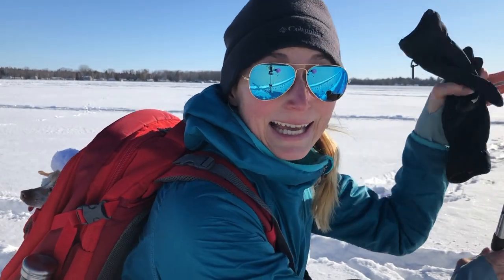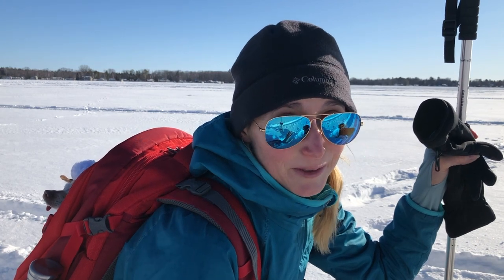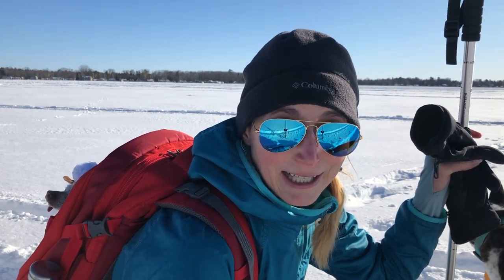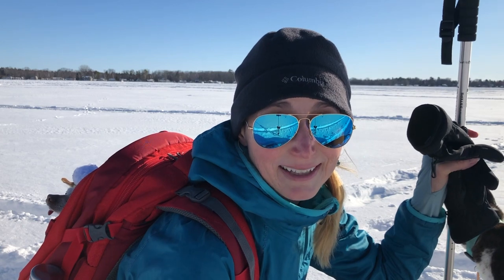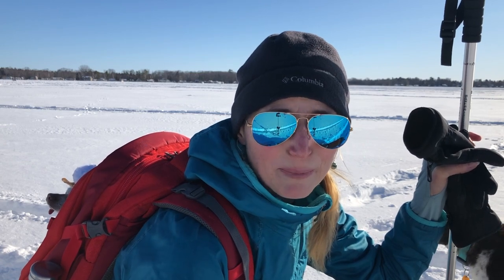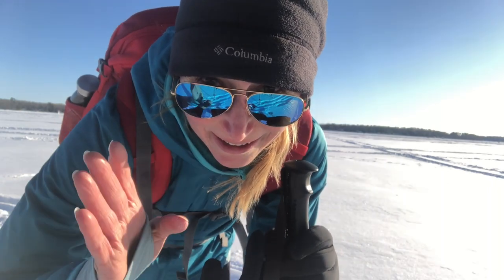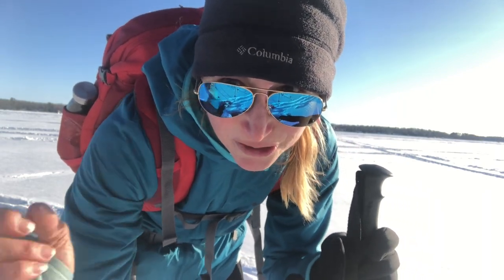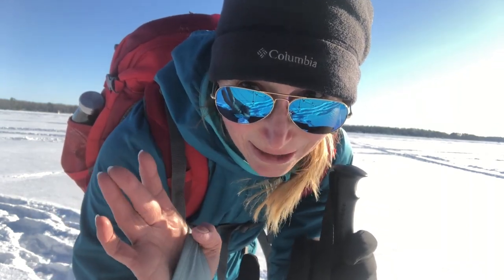How to Keep your Little Dog Warm Winter Hiking Part 1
Want to bring your little dog with you on a winter hike but can't because it is too cold? This crazy dog lady shares her secret to keeping her small 6 lb. Chiweenie warm when outdoors in winter hiking, snowshoeing, etc. And, no, it's NOT leaving her dog home.

Like my videos? Show your appreciation by tipping the "trip jar" via  PayPal to help offset some of the costs associated with production:

Send Mail to:
SightseeingSally